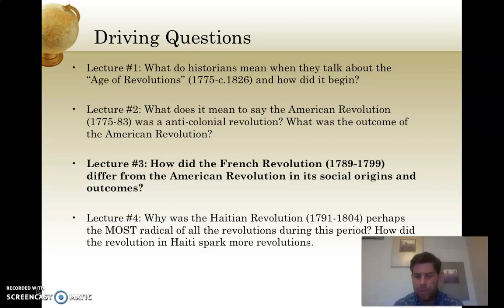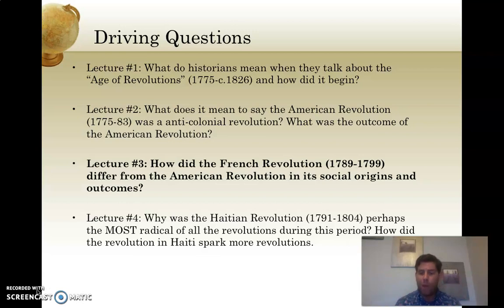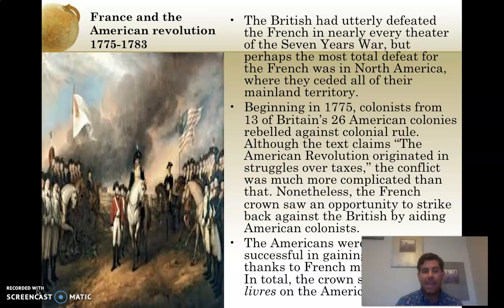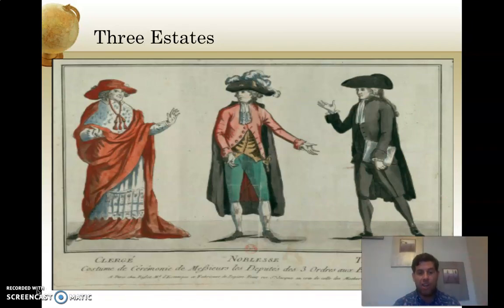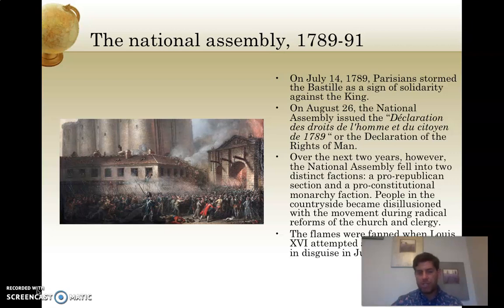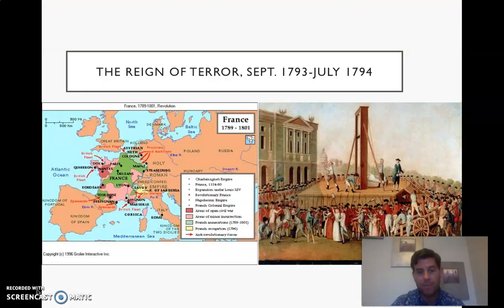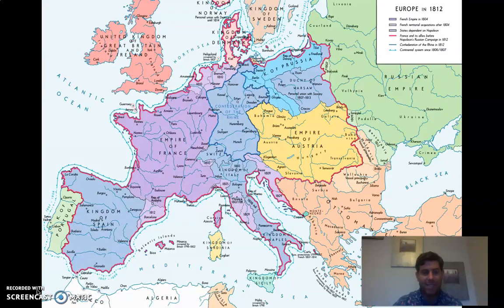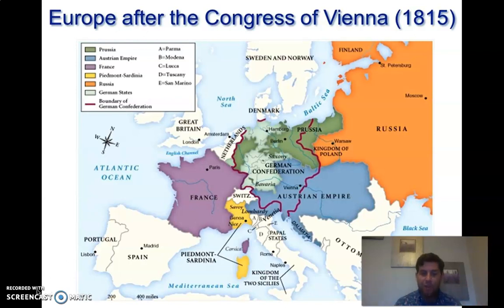HIST103 Summer 2020 Week #3 Lecture #3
A look at the French Revolution